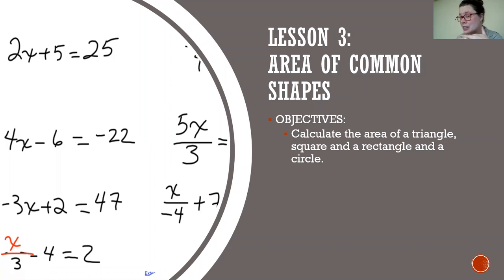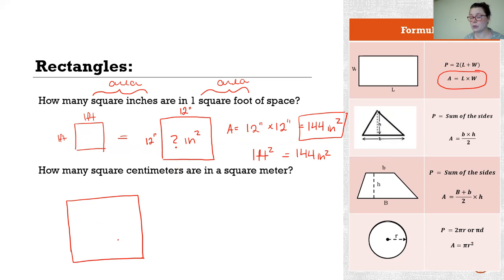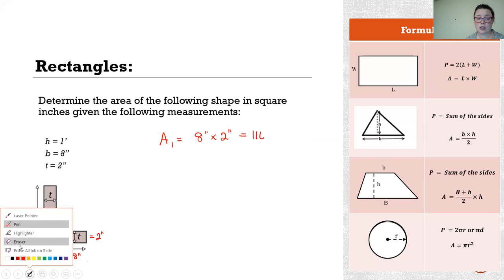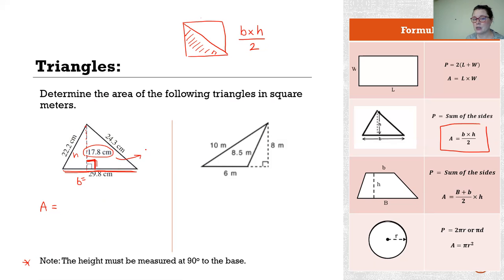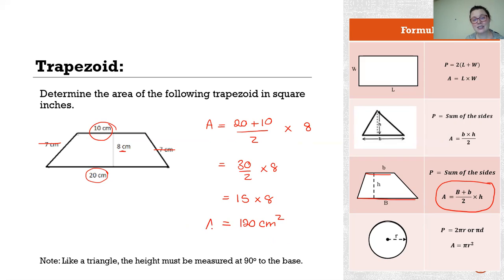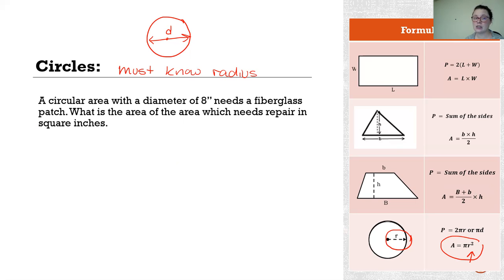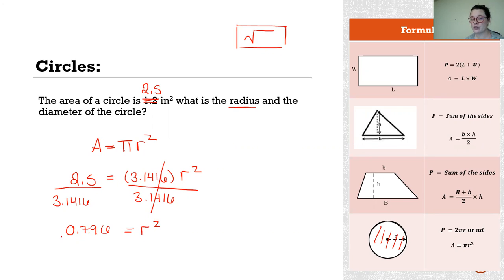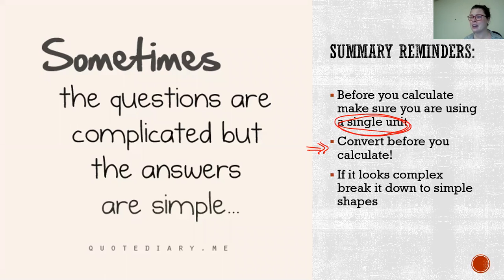Calculatings involving Area